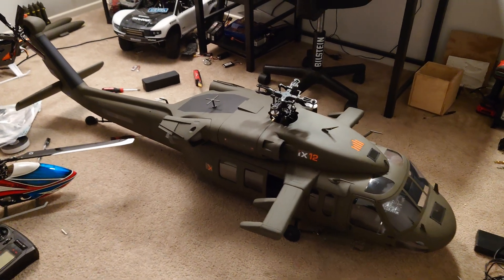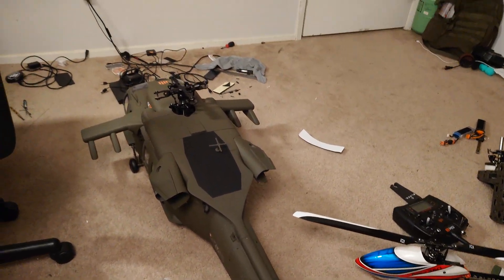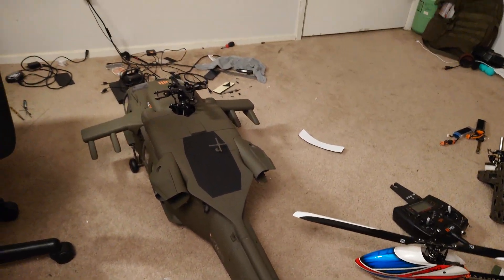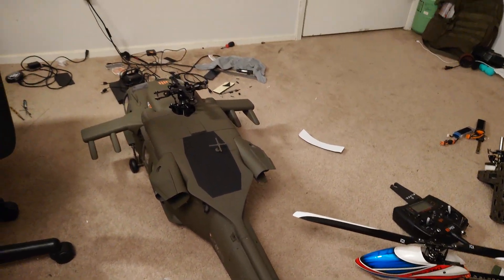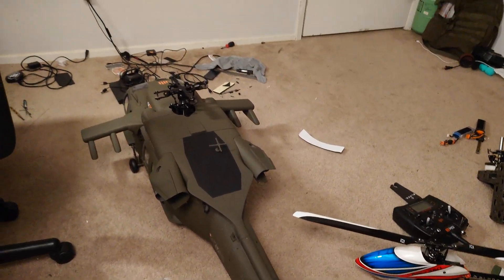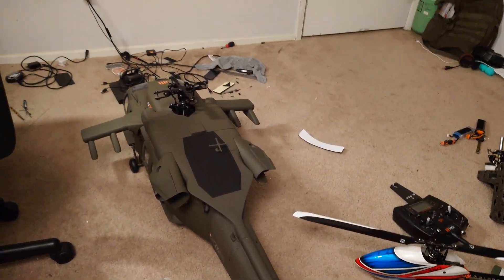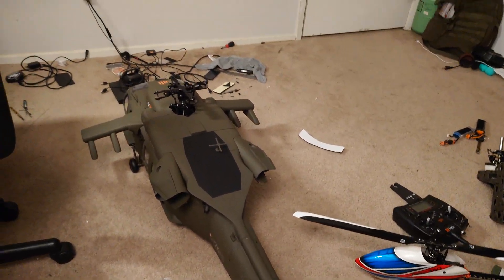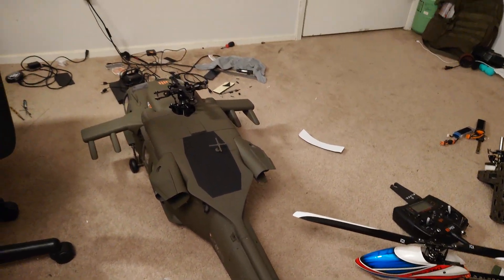roban rc black hawk helicopter (700 size helicopter) rc scale helicopter.build review.spektrum rc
roban 700 black hawk helicopter with all spektrum rx components kit available at motionrc.com this is my second kit it will replace my first kit which unfortunately came down and crashed.